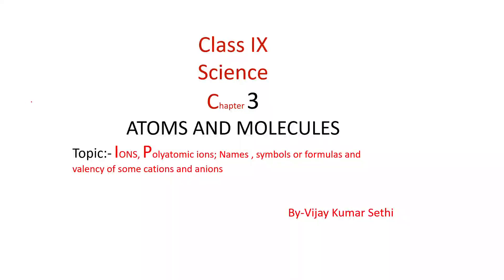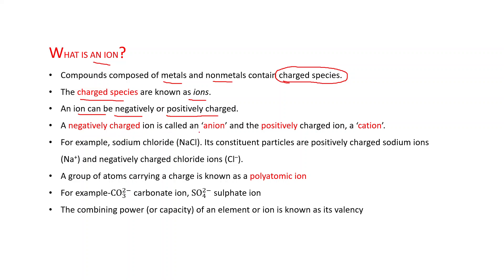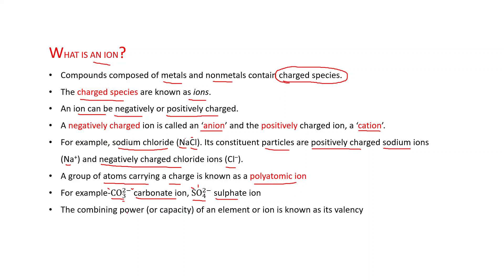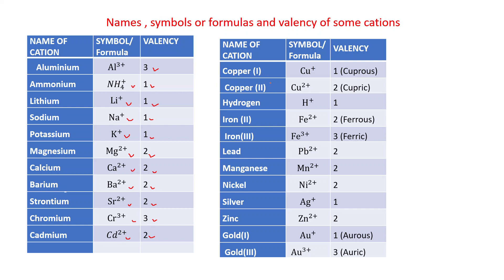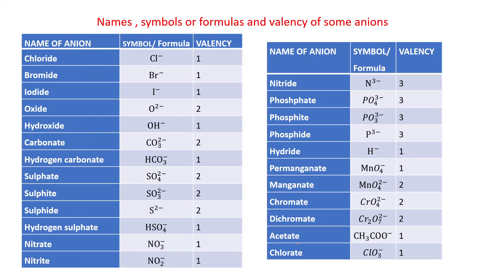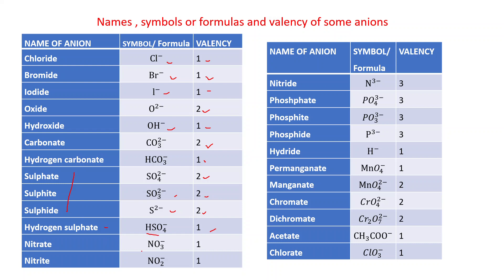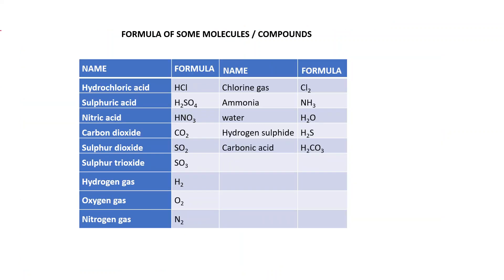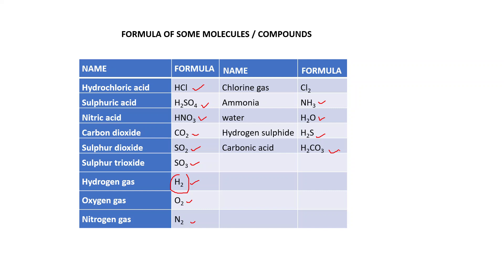Science 9 Chapter 3 Ions, Poly-atomic ions# Examples of Some Cations and Anions with valency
Prepared by Vijay Kumar Sethi. This video explains WHAT IS AN ION?, polyatomic ion, Names , symbols or formulas and valency of some cations and anions